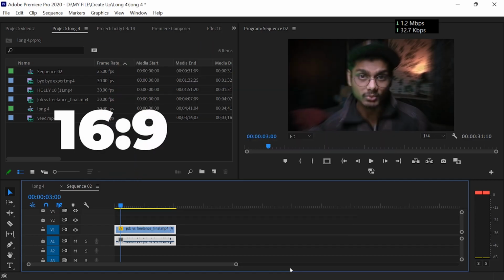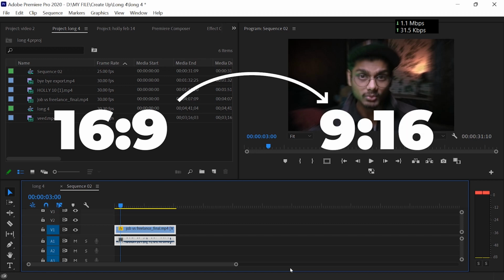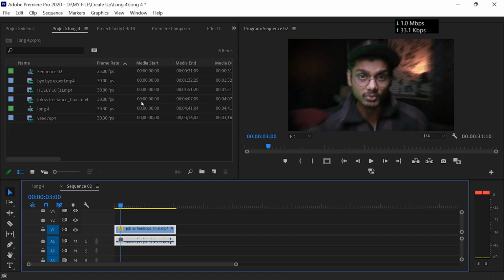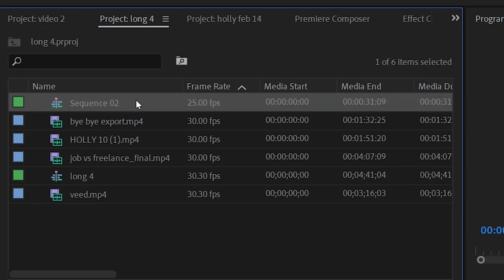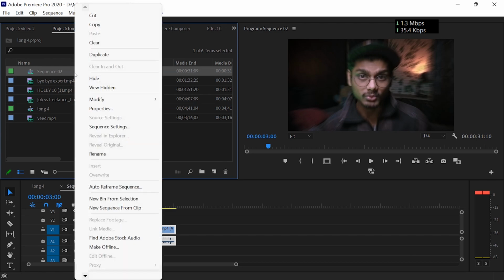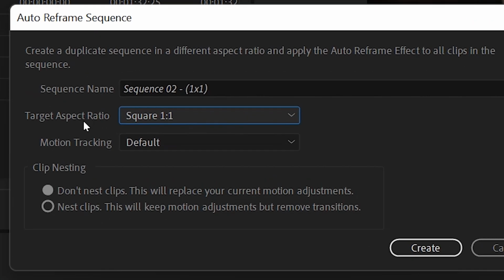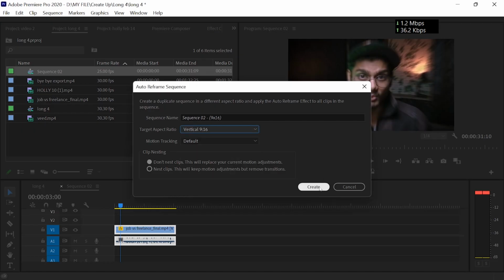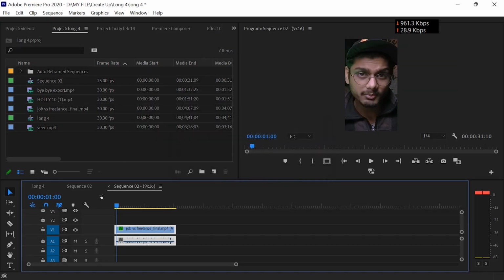How To Convert LONG form into SHORTS in premiere pro | just one click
How To Convert LONG form into SHORTS in premiere pro

premiere pro
how to convert horizontal video to vertical in premiere pro
how to make youtube shorts in premiere pro
premiere pro export
how to export a video in adobe premiere pro cc
how to convert 16 9 to 9 16 in premiere pro
vertical video premiere pro
export for beginners in premiere pro